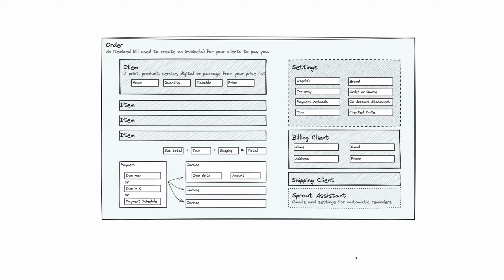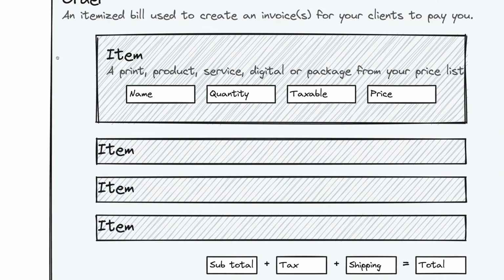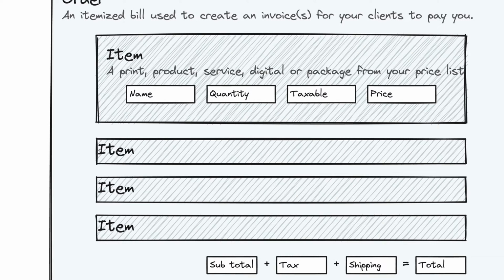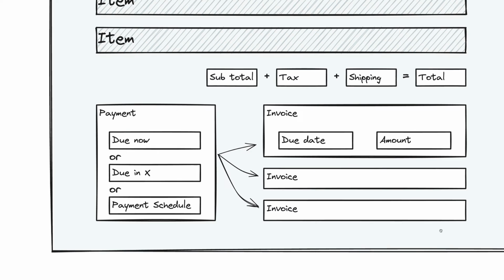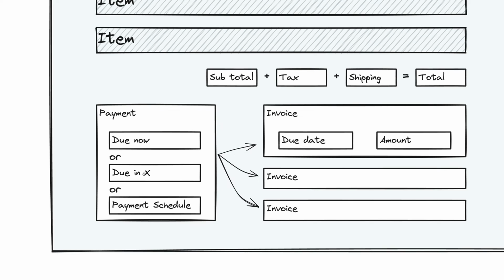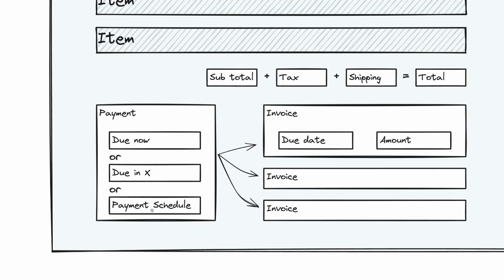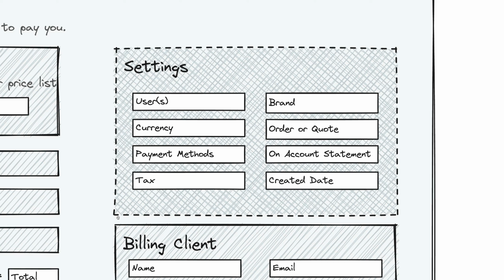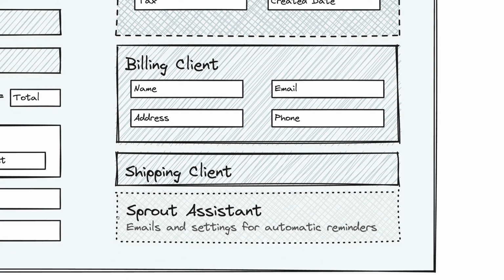Sprout 101 - Orders and Invoices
Learn how to create itemized bills, set payment structures, and customize your order settings for a flexible and efficient client payment process.